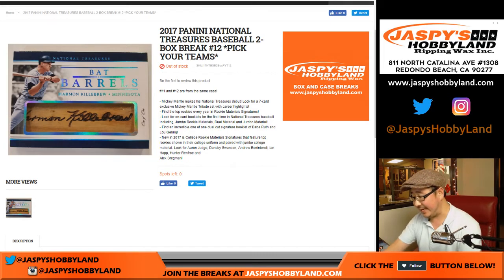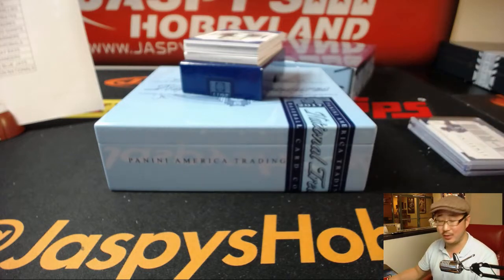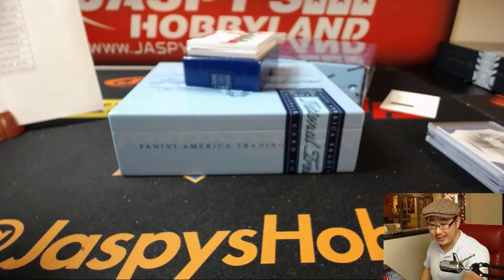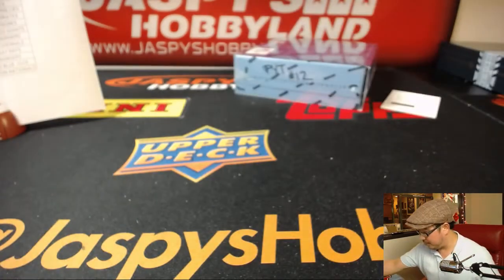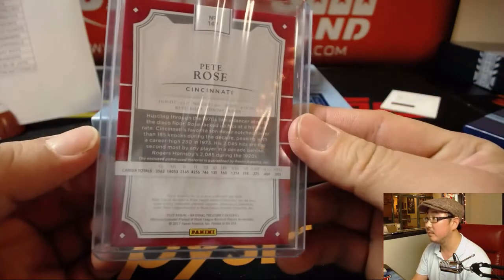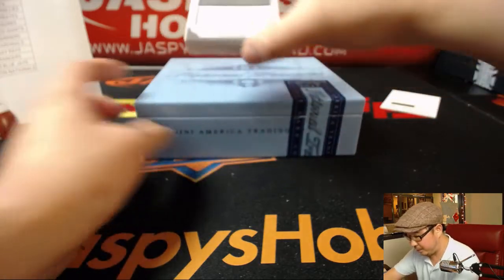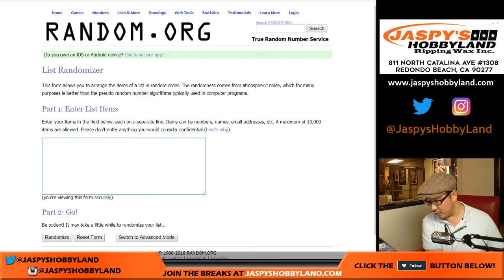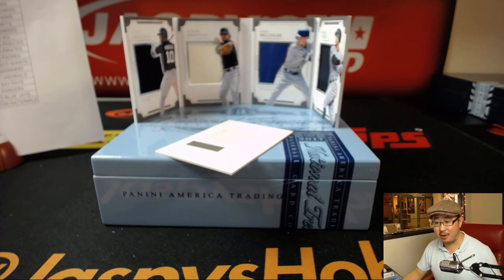Fr, 01/12/18 [2Box (1/2) PYT] #12 - 2017 Panini NATIONAL TREASURES Baseball (MLB)